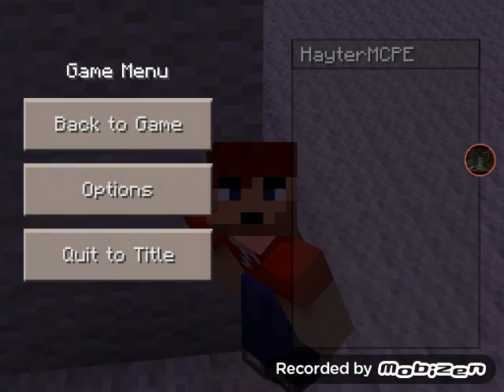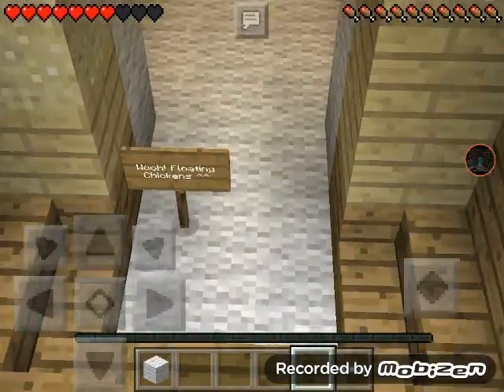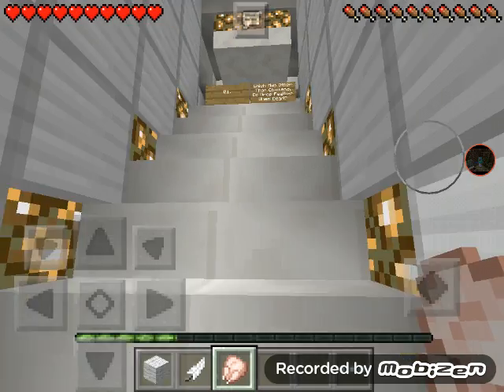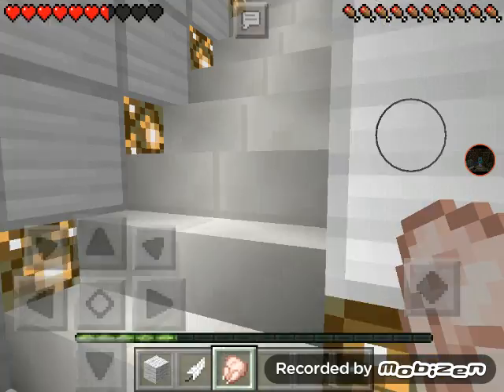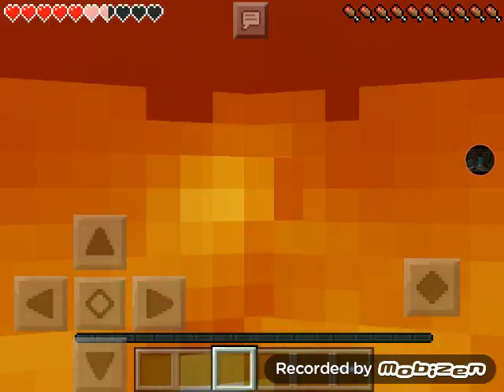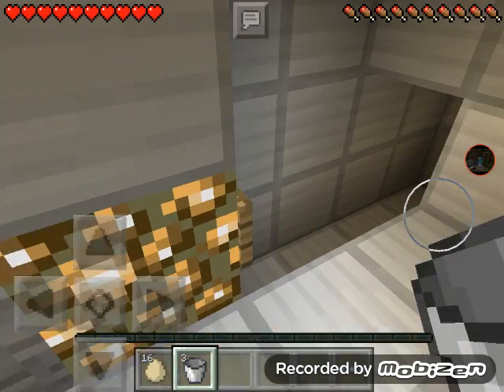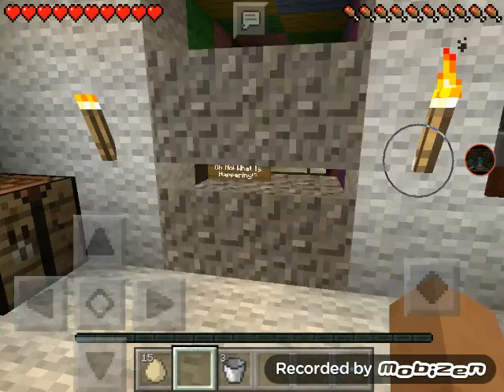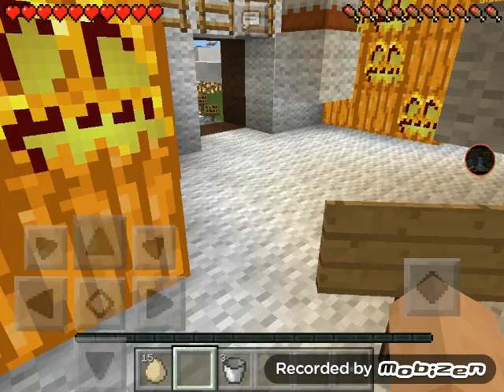Chicken paukour?!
Happy halloween!😈